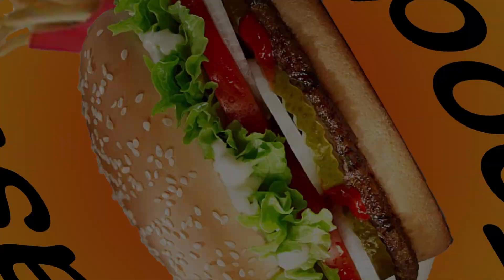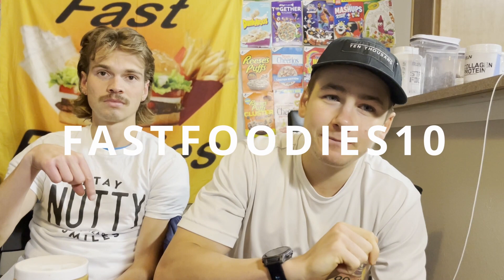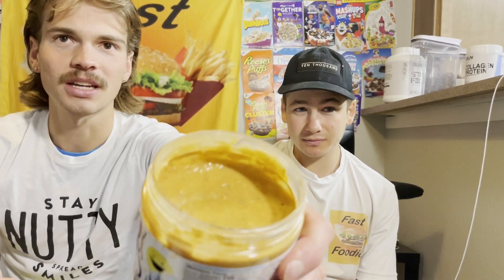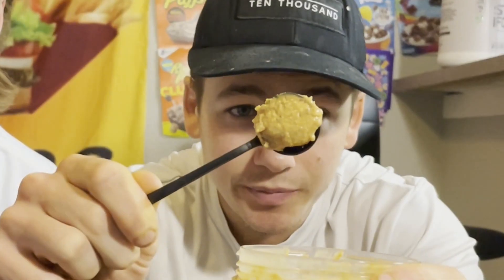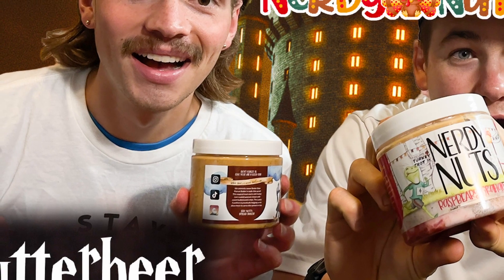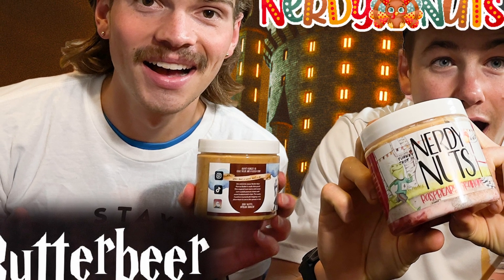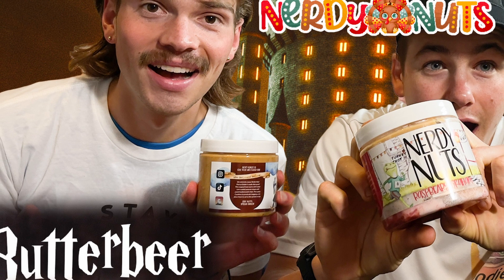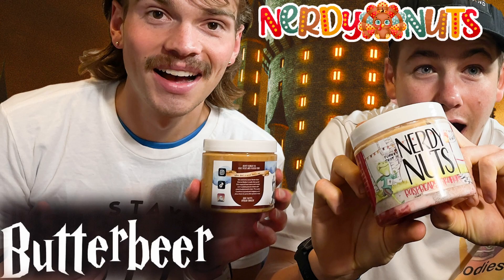Lets Get NUTTY! Butterbeer And Raspberry Graham Nerdy Nut Review! With Special Guest!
Review of the Butterbeer and Raspberry Graham Nerdy Nuts Peanut Butter Treats!

Parker-kerth
or